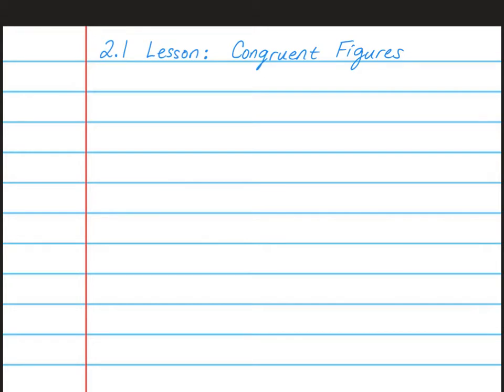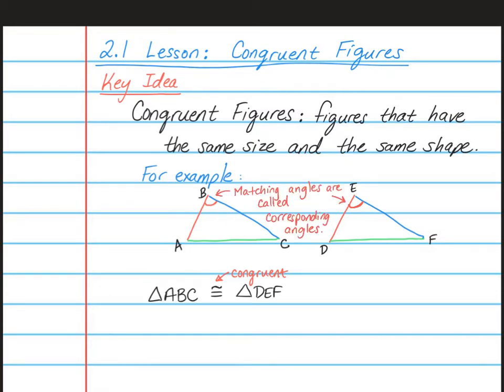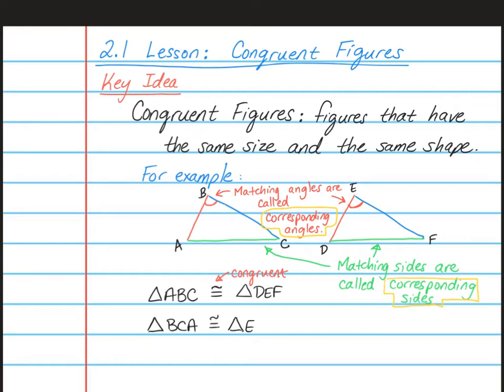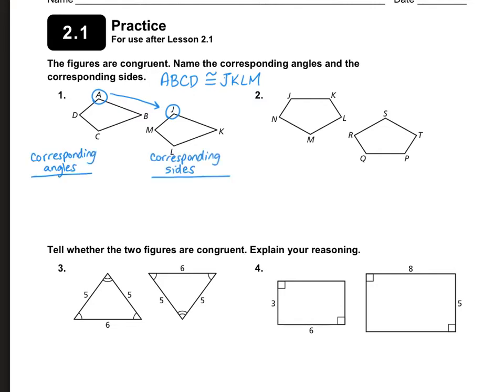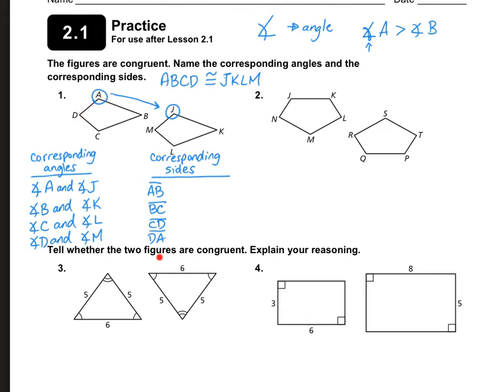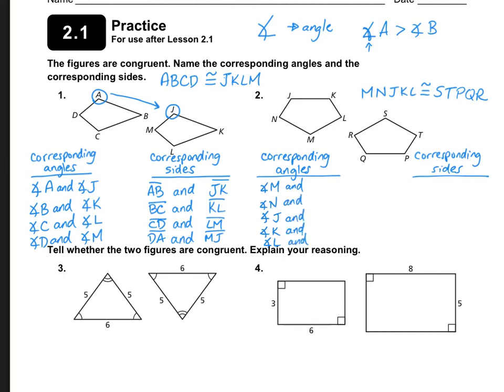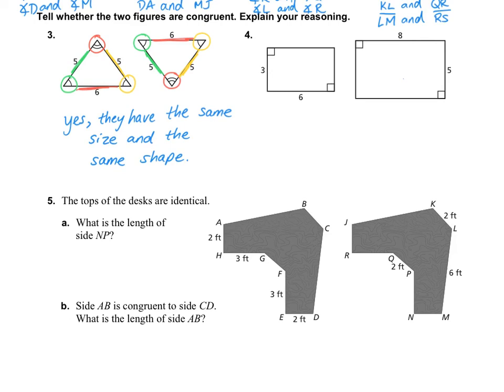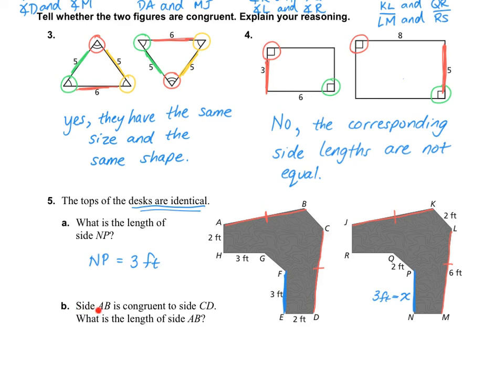Math 8_2.1: Congruent Figures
Big Ideas Math curriculum.